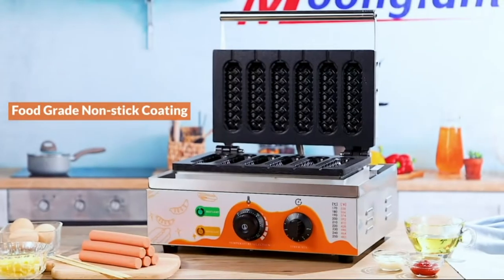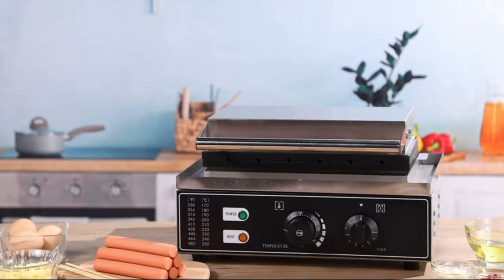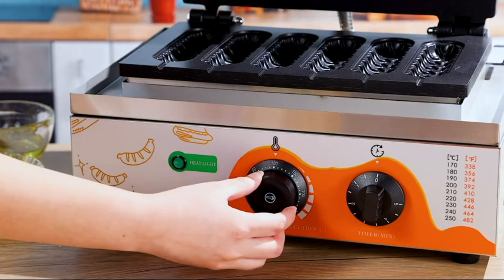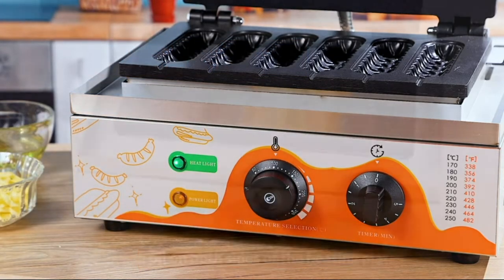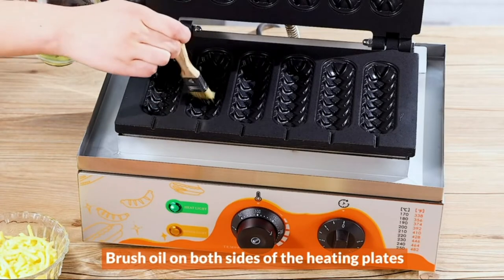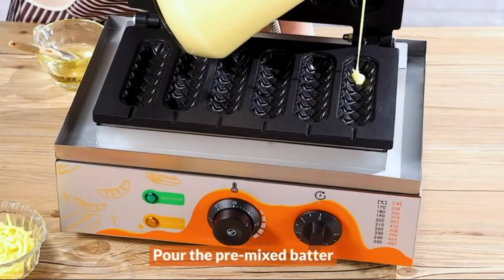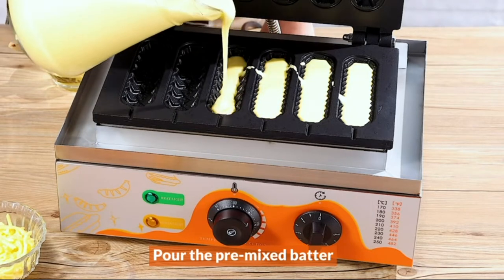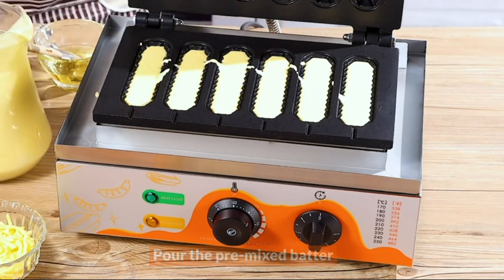Moongiantgo Commercial Corn Dog Waffle Maker Machine 6 PCS Cheese Stick Press Iron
About this item :
► PROFESSIONAL DESIGN - 1550W Heating Power, 0-300℃ wide temp control range, 5-min timer and 2 indicator lights of power and heat. The intimate Celsius and Fahrenheit conversion table is printed on the the machine!
► HIGH PERFORMANCE - This hot dog waffle maker can make a batch (6 Pcs) of fresh waffle corn hot dogs in just 2-3 minutes each time!
► PREMIUM QUALITY - This commercial corndog maker machine’s body is full made of 304# brushed stainless steel which is not easy to stick fingerprints, durable and looks pretty. Bring it to your kitchen!
► SAFE & NON-STICK PLATES - The surfaces of the two plates are non-stick coatings that are harmless to the human body. Come with a detachable drip tray to collect oil, batter residue, etc. Cleaning is a breeze!
► WARRANTY & DIY - 1-year warranty: free replacement for any quality problems. Create countless different kinds of desserts, waffles,etc. Hope our waffle corndog maker can bring convenience and happiness to your business or family!

Another model of Best Corn Dog Waffle Maker Machine you should know :
Try to compare with this :